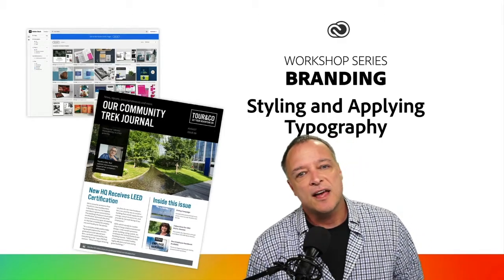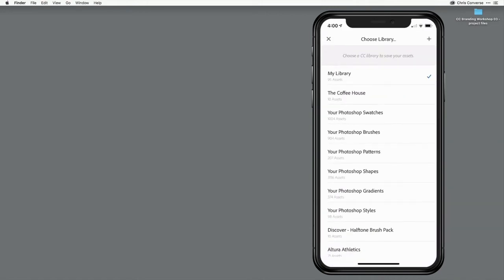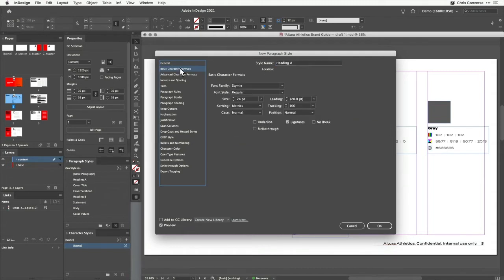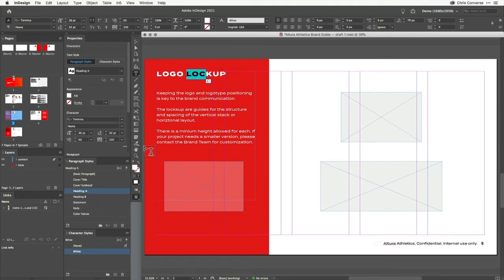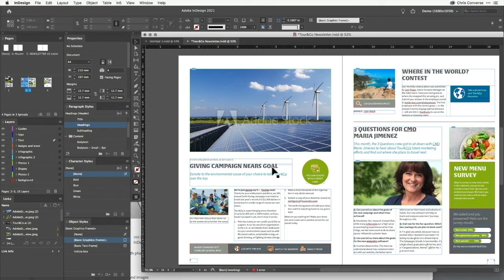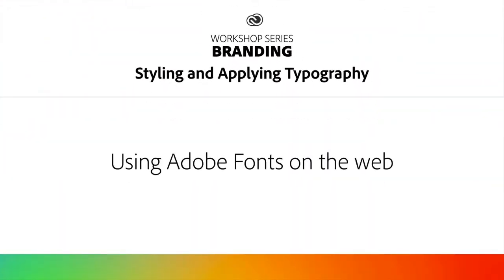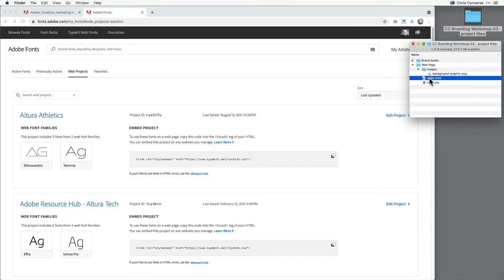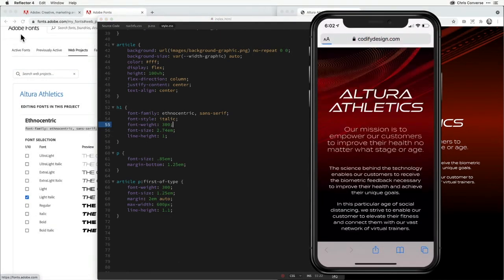Let's Go Fresco with Kyle T. Webster: The Multicolor Eyedropper | Adobe Creative Cloud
An original branding project demands the right typography. Watch our nine short tutorial videos to learn how to customize and apply consistent typography using Creative Cloud. Then, apply your custom style across an entire branding project, including web projects like your brand’s site.

Create Custom Typography for Your Brand | Adobe Creative Cloud